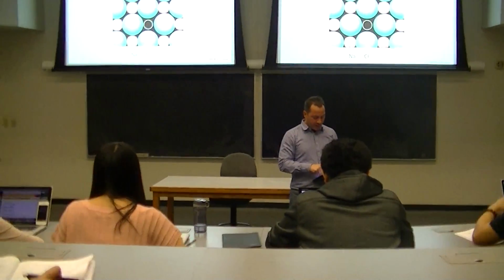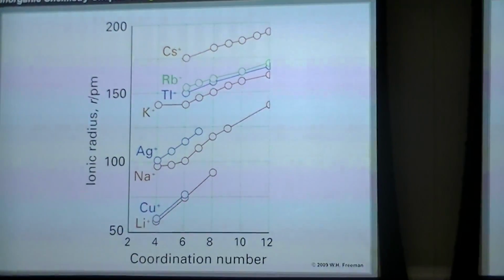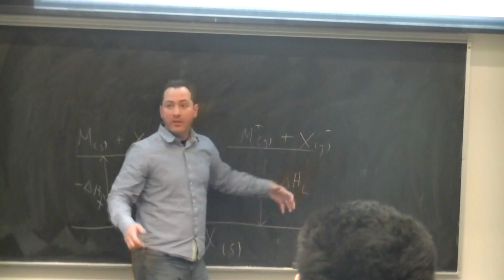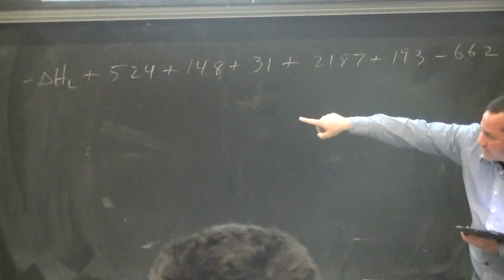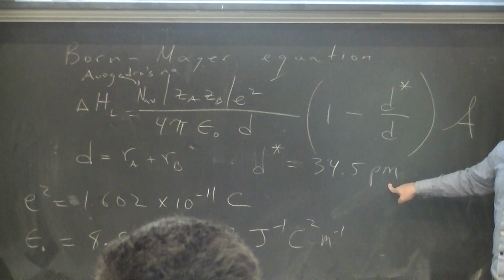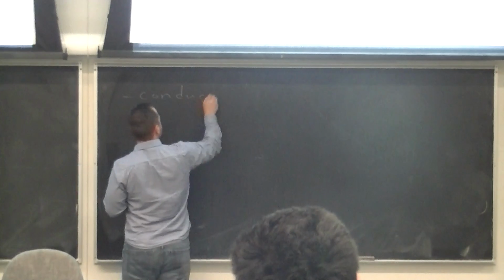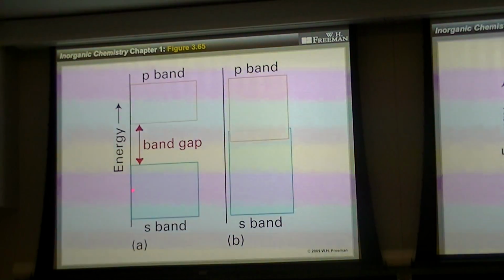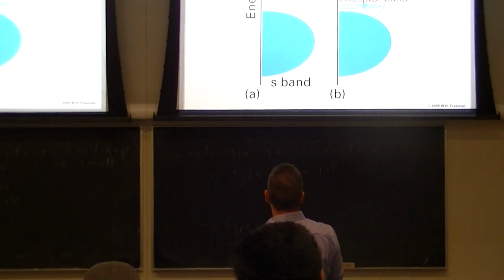Inorganic Chemistry. Chem 360. Reposition class #3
Make up class for CHEM 360. Crystal Structures.
Chemistry Department.
Rice University.